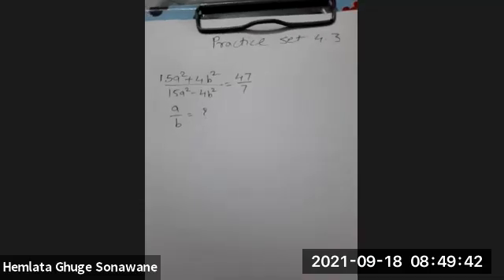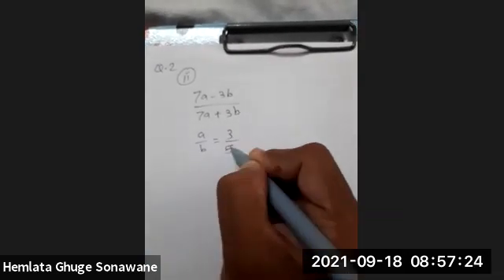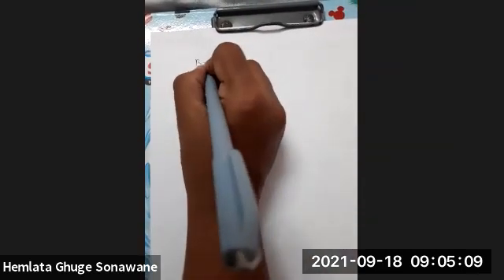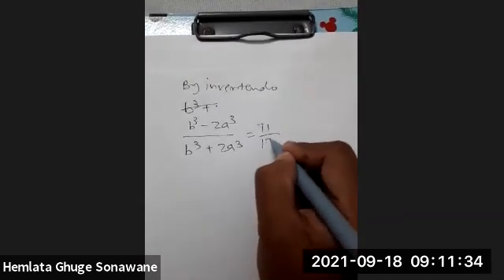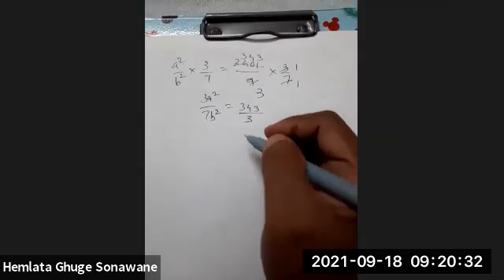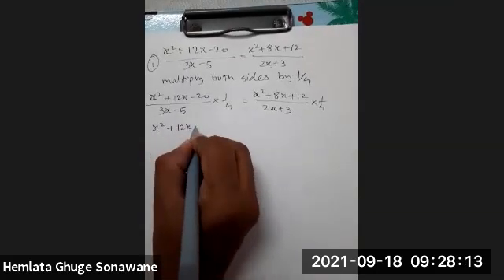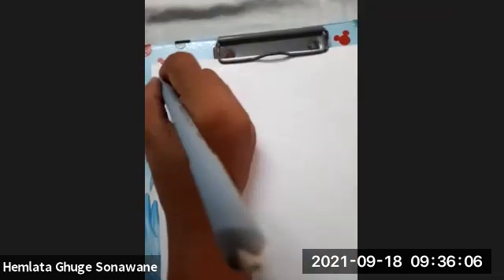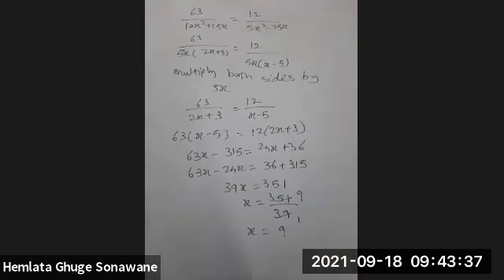Std 9th // MATHS 1// RATIO AND PROPORTION by Mrs. Hemlata Madam // CNO Mrs. Almas Hannure